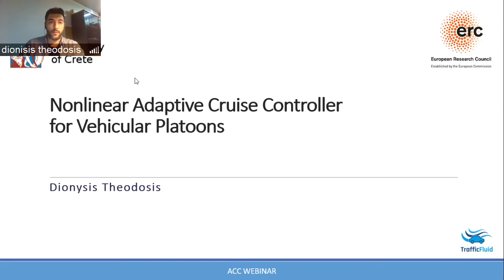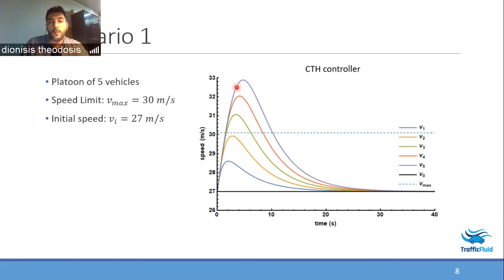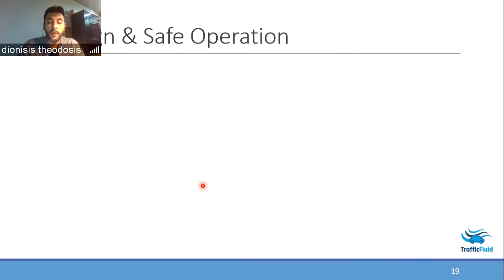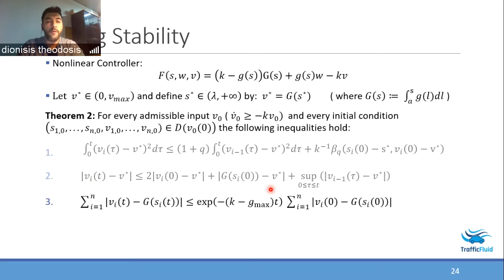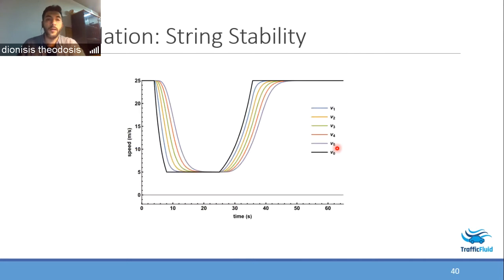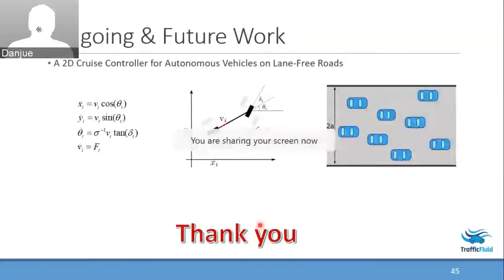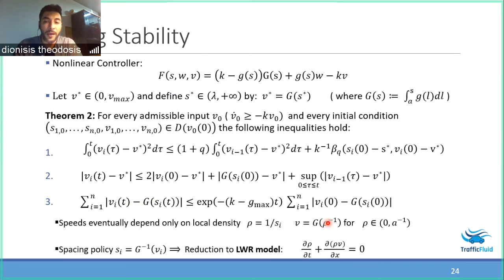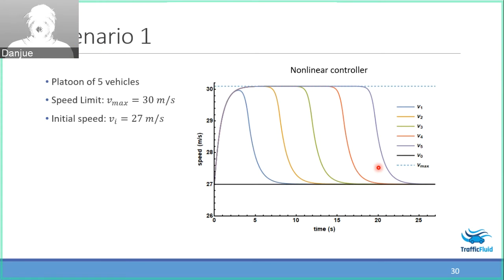ACC webinar series: Dr. Dionysis Theodosis. Nonlinear Adaptive Cruise Control for Vehicular Platoons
Full title: Nonlinear Adaptive Cruise Control for Vehicular Platoons